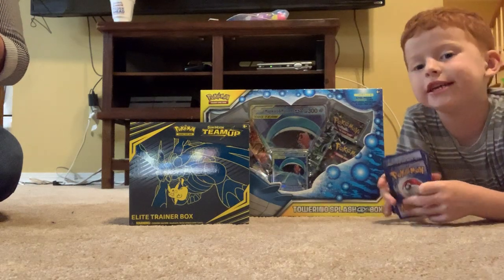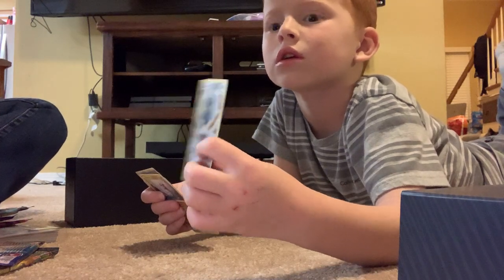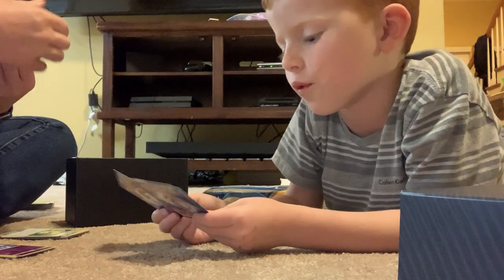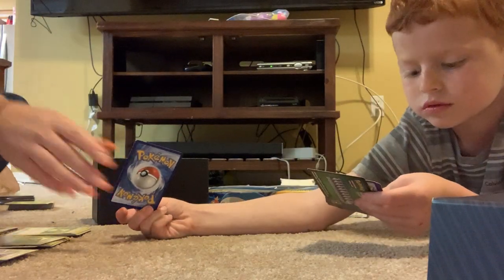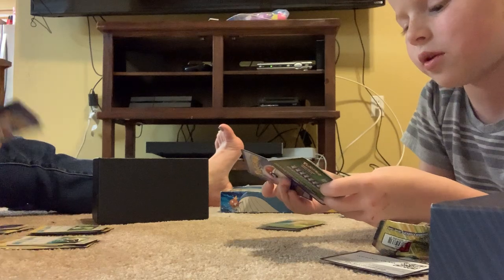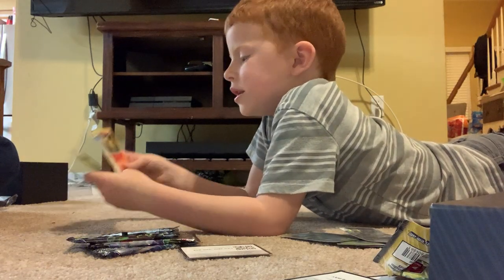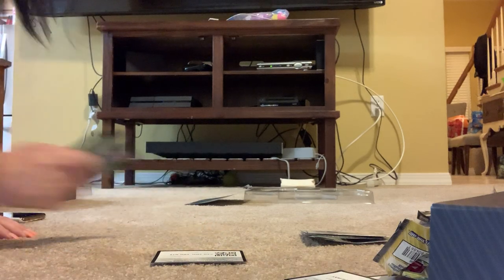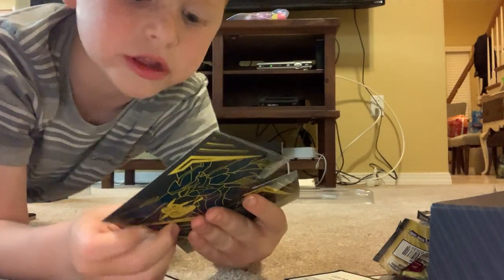Pokemon Tag Team Elite Trainer Box & Towering Splash GX Box UNBOXING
Mason enlists his mom to help him open all of his new Pokémon.